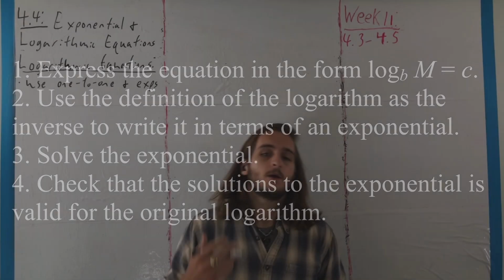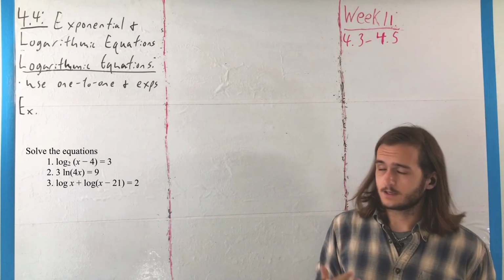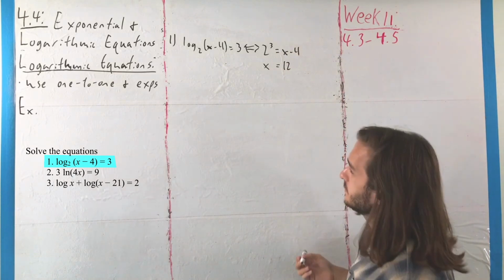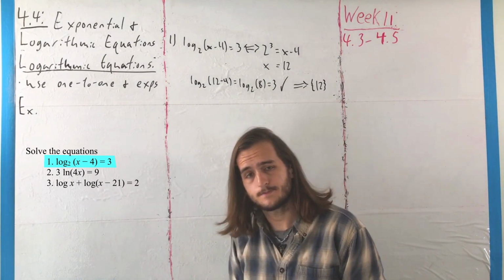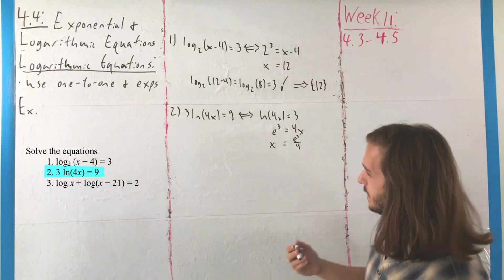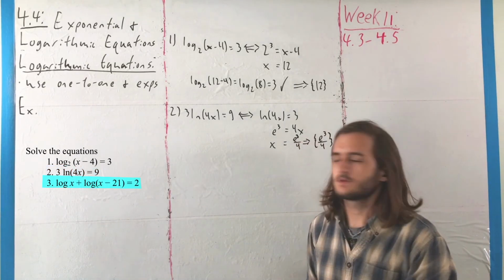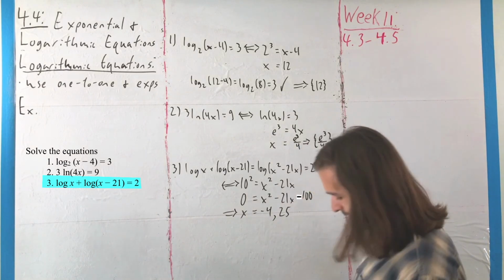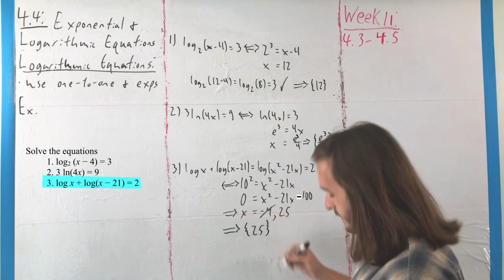4.4: Solving Equations with One Logarithm